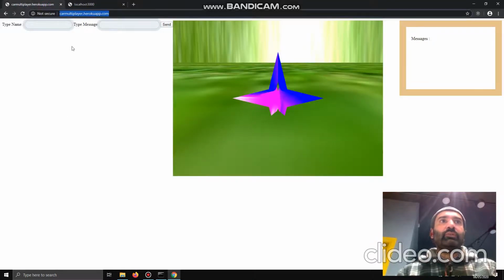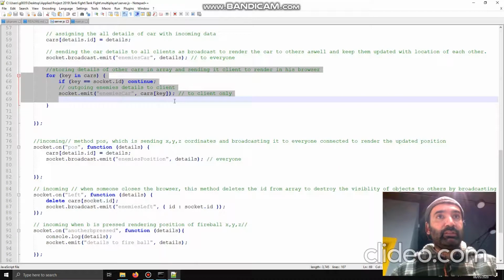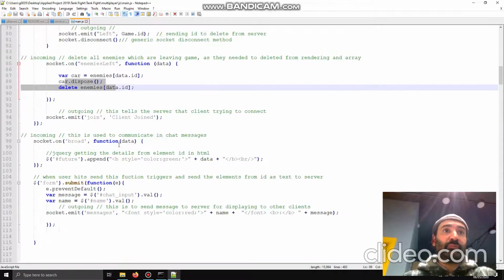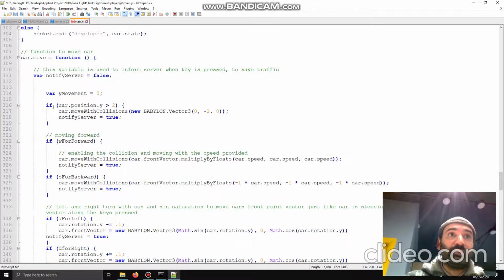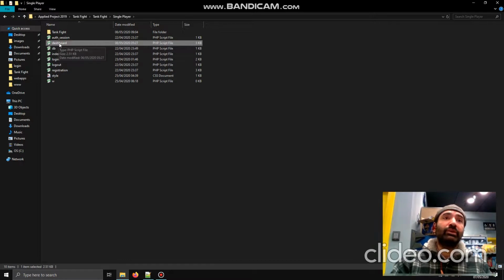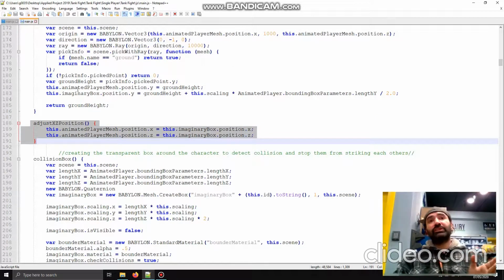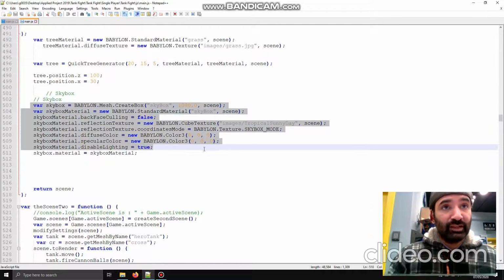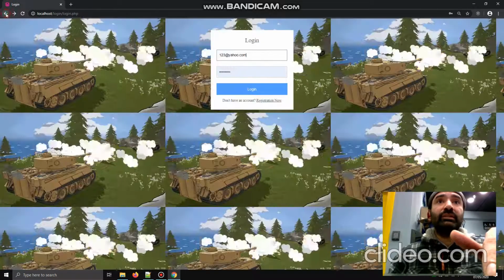Applied Project Game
Presentation of Game Made for College Project